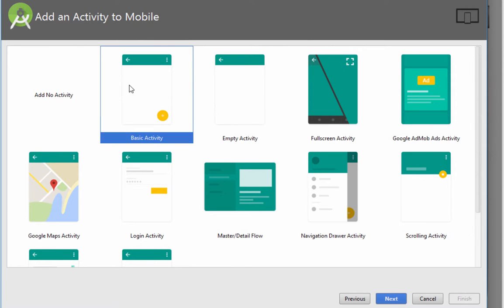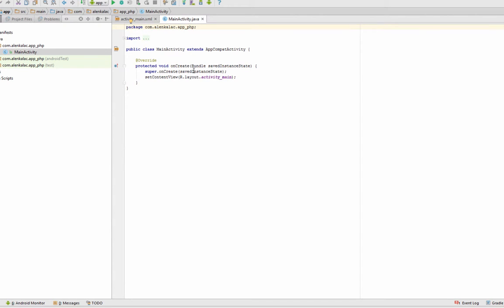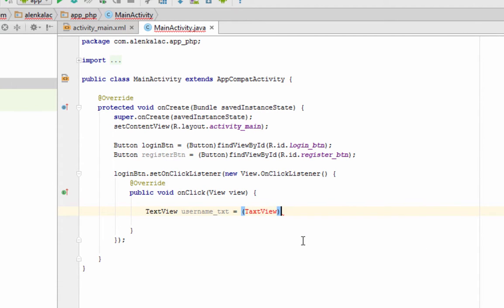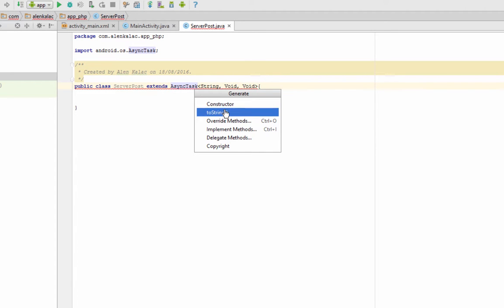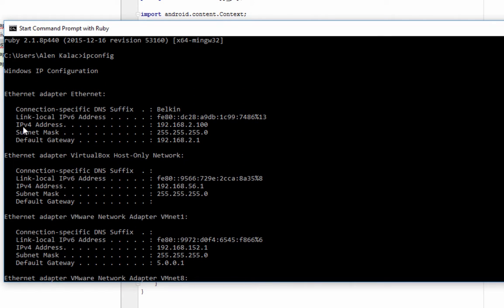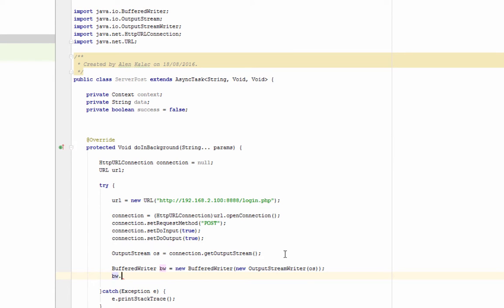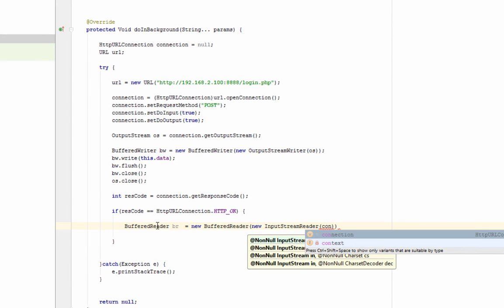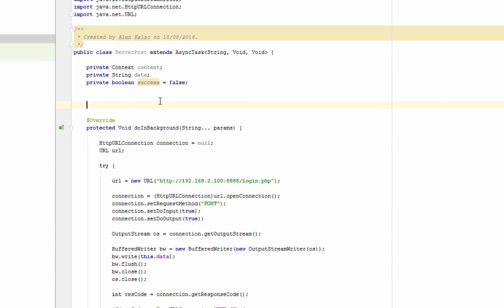Android App Login With PHP and MYSQL Part 3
Create an Android app that uses PHP and MYSQL as back end for a login.